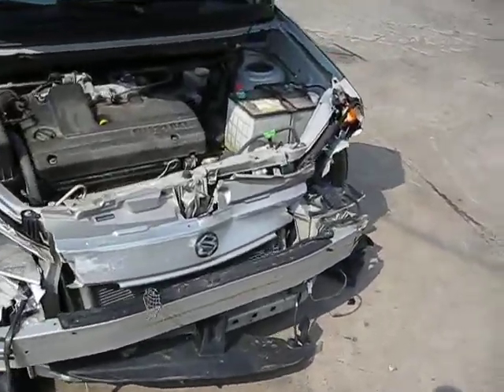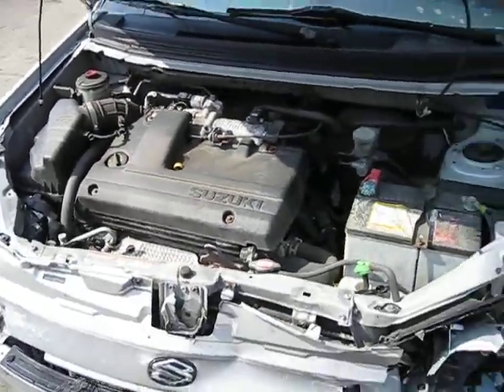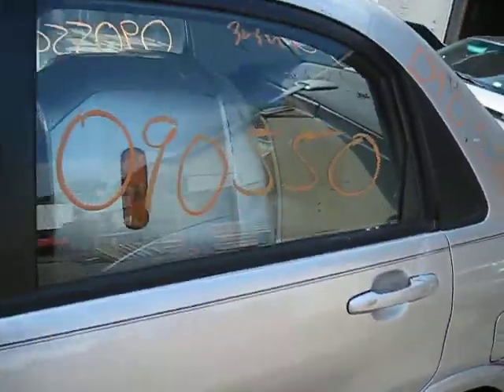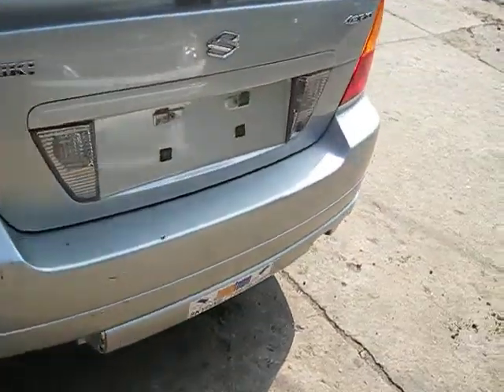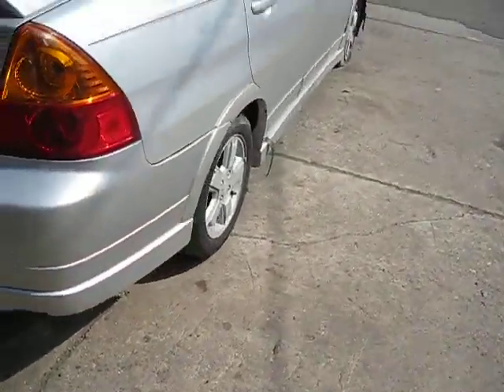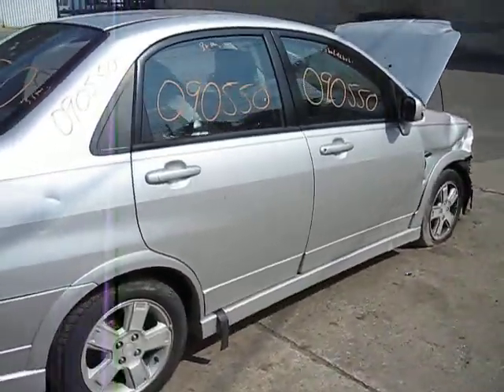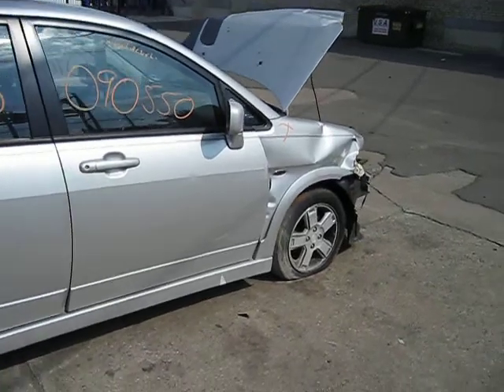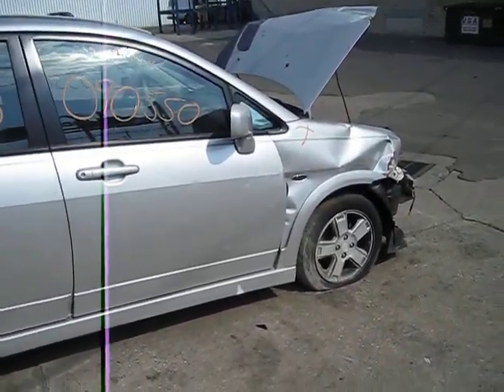Parting out 2003 03 Suzuki Aerio 090550